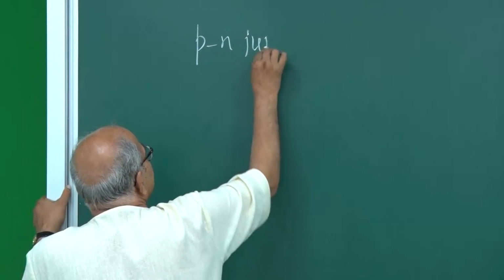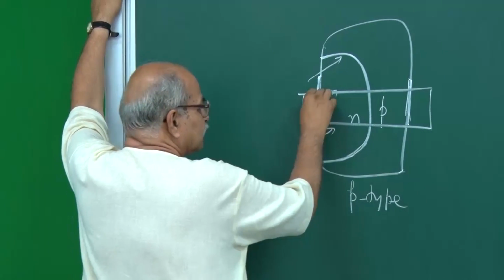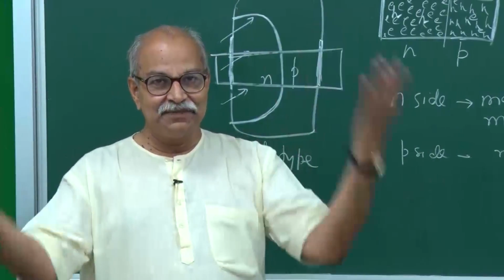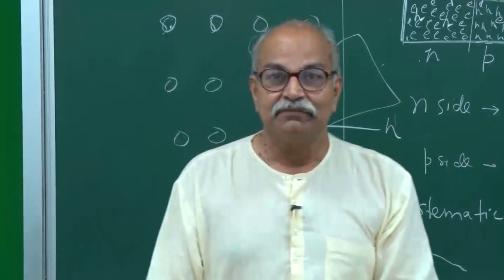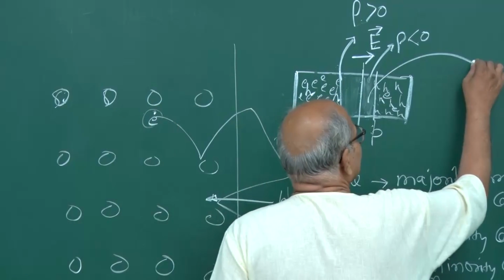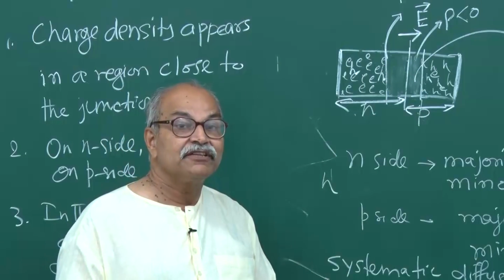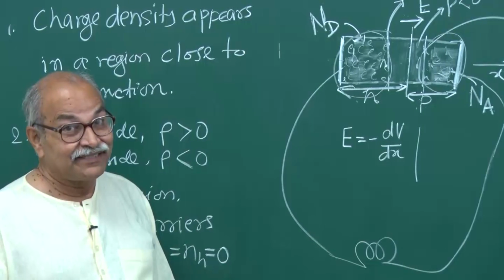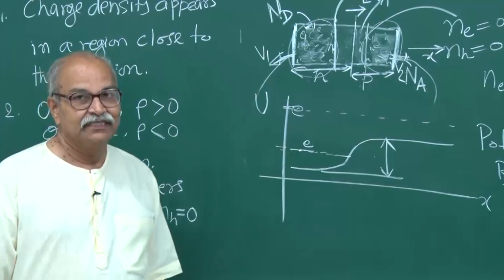W5 02 Neutral but still having non zero charge density